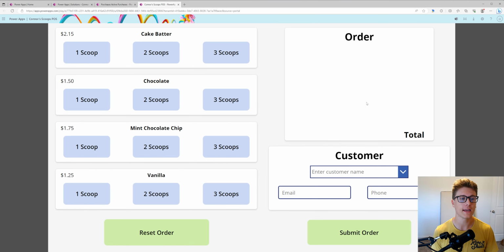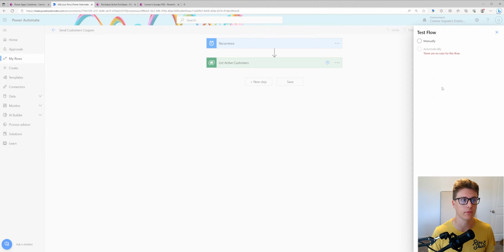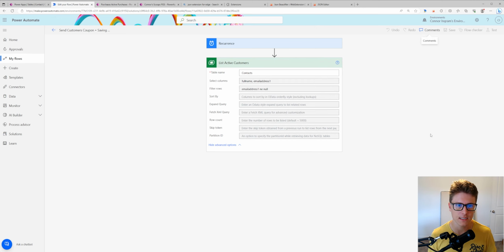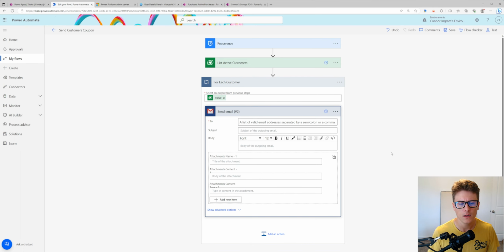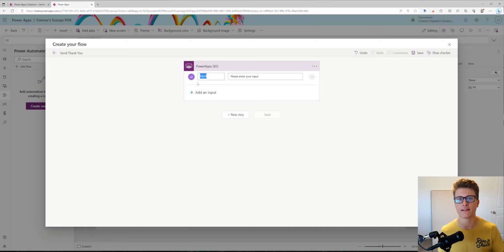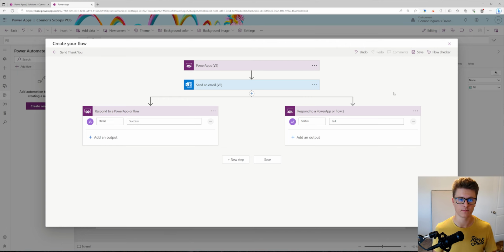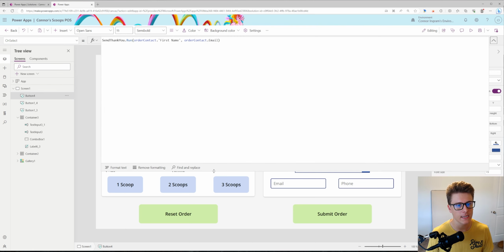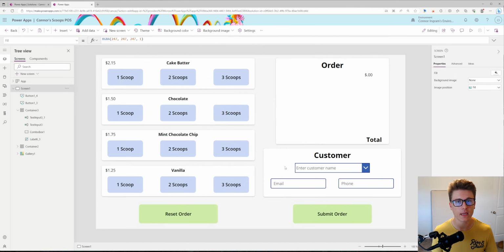How To Create Your First Power Automate Flow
The goal of this series is to help you start applying your knowledge of PowerApps and give you a head start building your portfolio for your career as an app maker! Remember - this is a GUIDE. Use this as a starting point and expand. Make it your own. Employers will be looking for that! ;D

In this video we'll use power automate to send some thank you notes and coupons to our customers.

Congruentx.com

00:00 Intro
00:30 Review
00:43 Create a Scheduled Flow
9:23 Create an On-Demand Flow